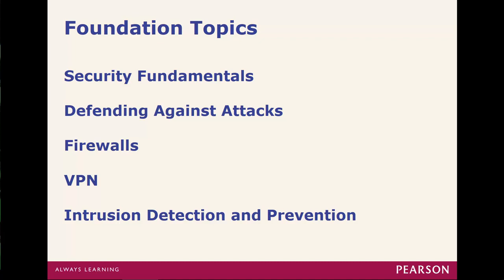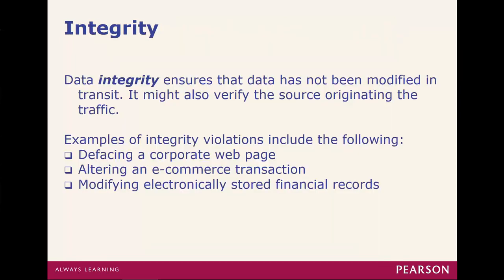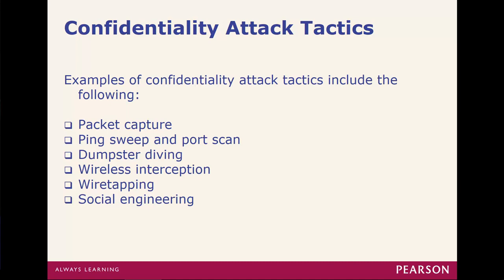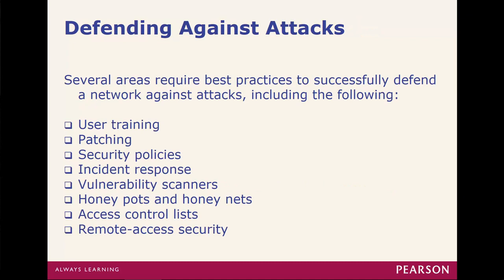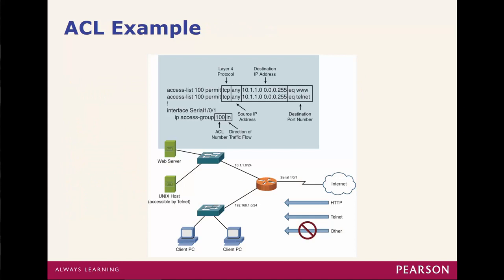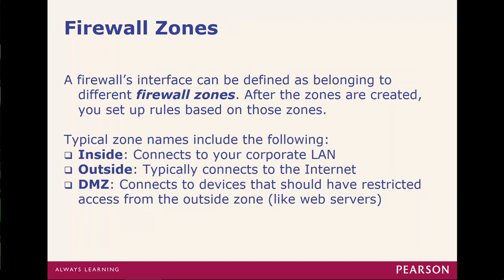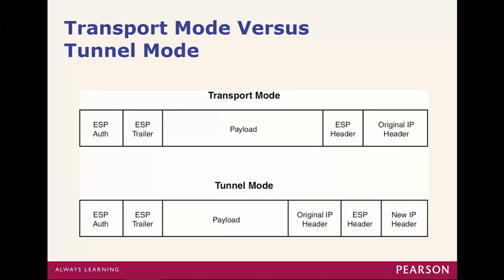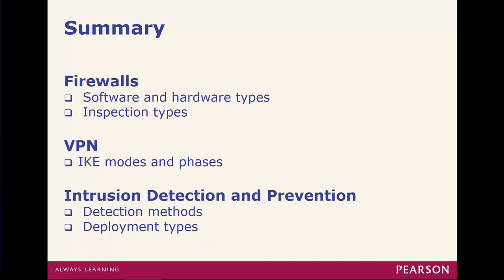Chapter 12 Network security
CompTIA Network+ N10-006 Authorized cert guide